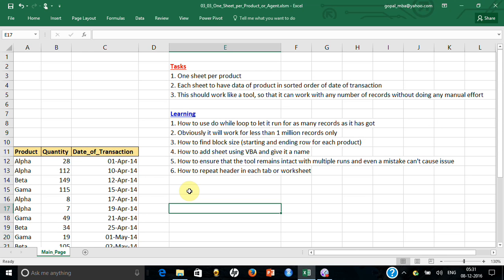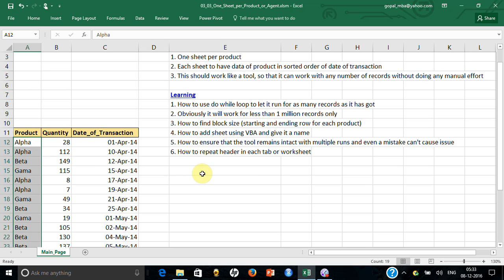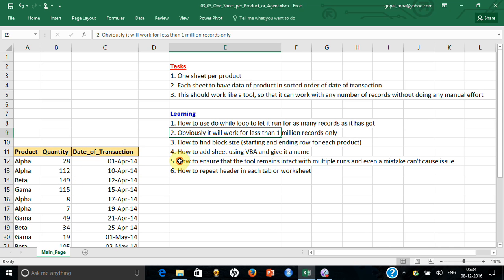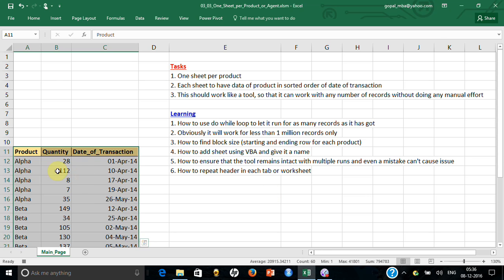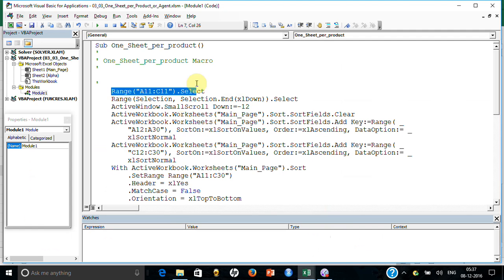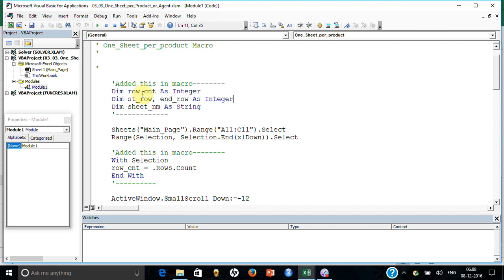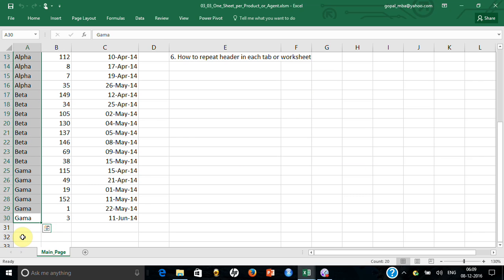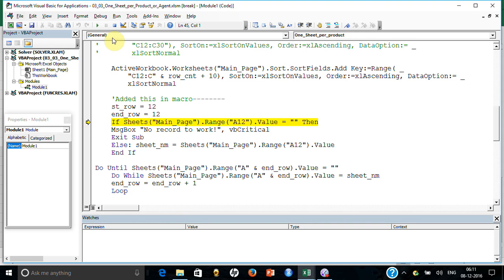03 03 A Workout Example: One Sheet per Product or Agent using Excel VBA part 01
- How to use do while loop to let it run for as many records as it has got
- How to find block size (starting and ending row for each product)
- How to add sheet using VBA and give it a name
- How to ensure that the tool remains intact with multiple runs and even a mistake can't cause issue
- How to repeat header in each tab or worksheet